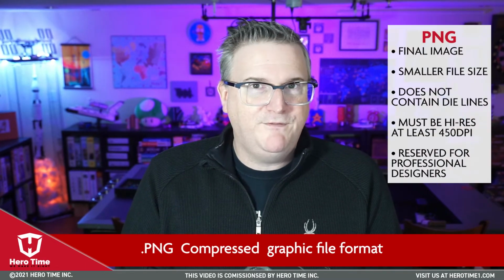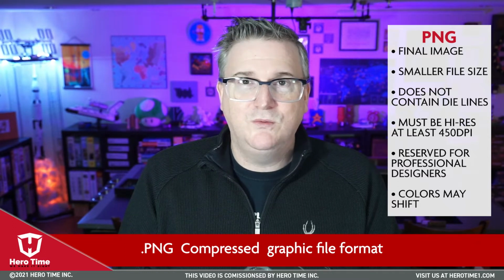Art for Board Games | Ep#20 | File Types to Send to Print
Choosing what file types to send to print can be tricky, so let's walk through the ones that are going to get you the best results.